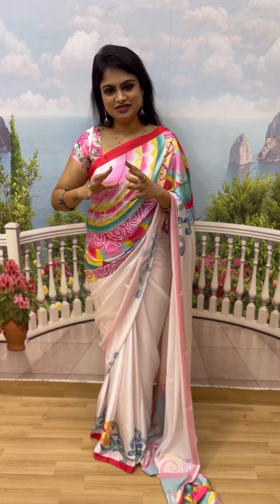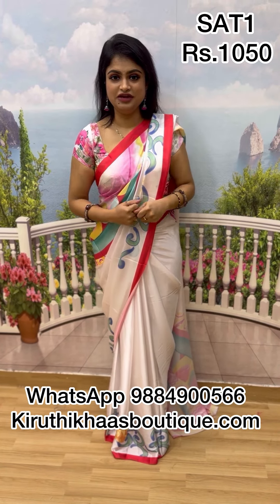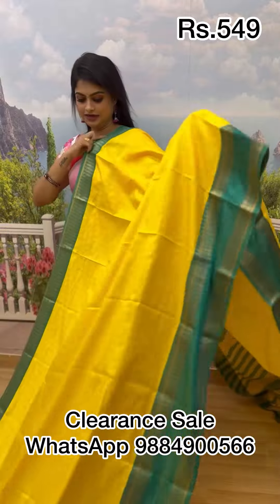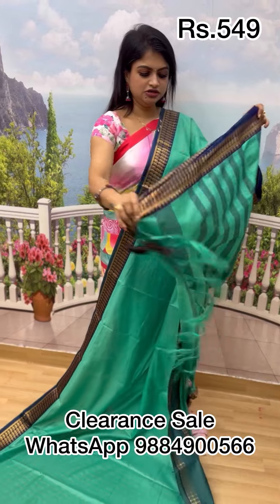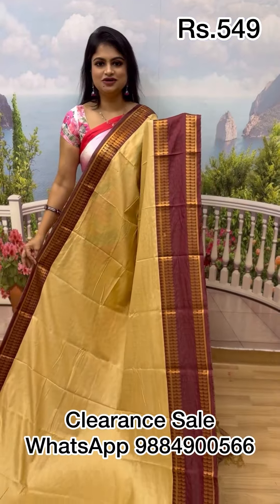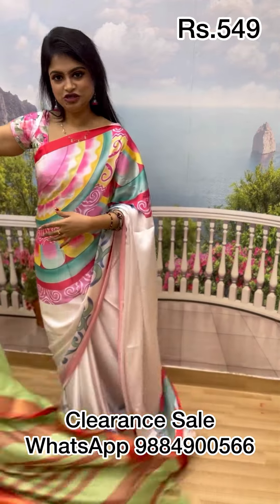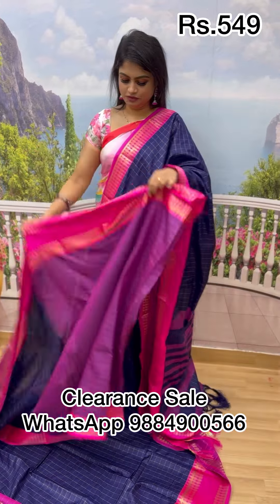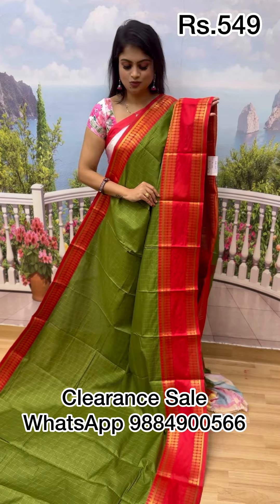🤩CLEARANCE SALE🤩Aura Silk🤩Kanchi Cotton🤩Sale Price-Rs.549🤩To Place Order- 🤩